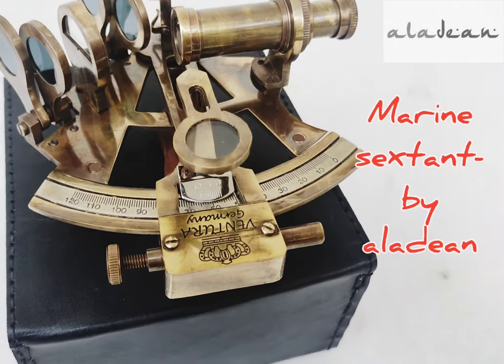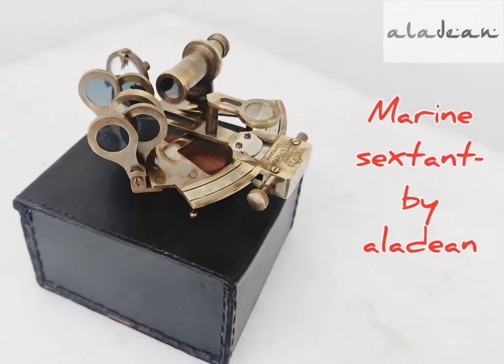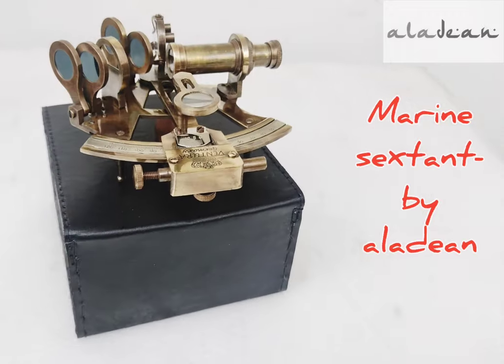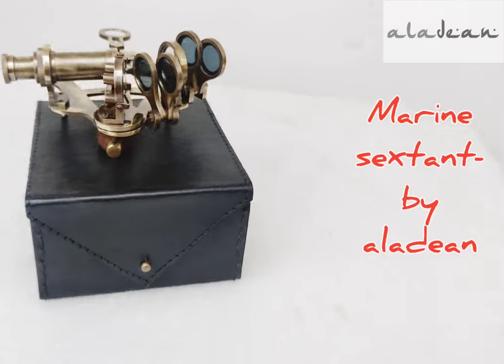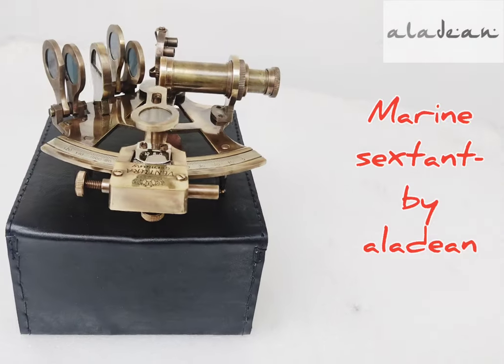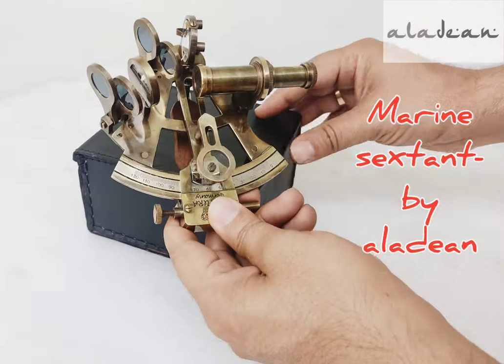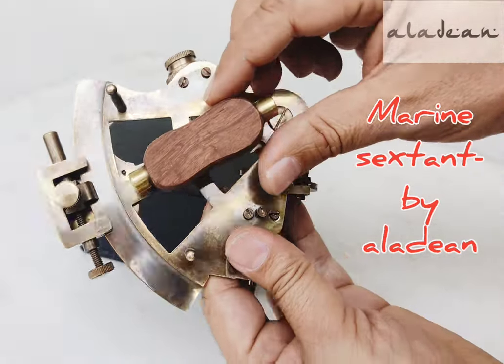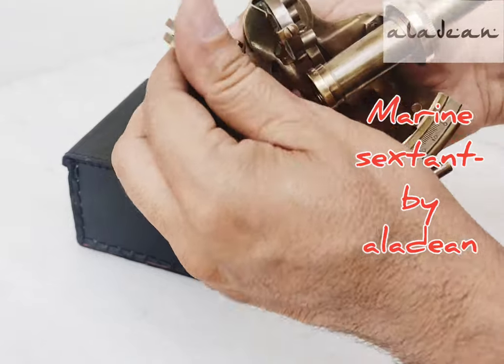marine sextant that only ship captains & pirates could own - featuring brass astrolabe by aladean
manufacturer of brass sextants and navigational astrolabe replica for decoration and learning , aladean brings you these three magnificent models that only a Ship Captain or A Pirate king could have ever imagined to own. This is a real treasure for any nautical or maritime enthusiasts. the modern day Navy seals , Marine corps and Soldiers of Army would cherish this beautiful piece of craftsmanship on their work desk. A perfect gift idea for men, women, boys & girls. handmade brass gifts are perfect for retro style vintage decoration and gifting. This vintage look antique marine sextant replica navigational ship astrolabe comes in a hand stitched gift box. Both the brass astrolabe and the gift box can be personalized to make it an idea personalized gift for corporate and brand promotions.